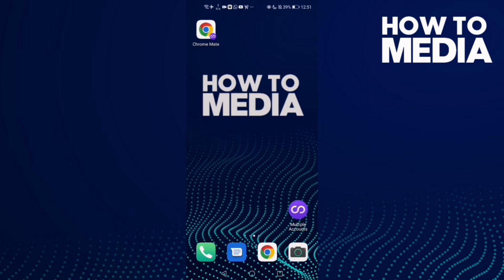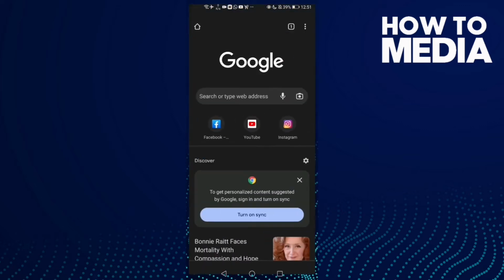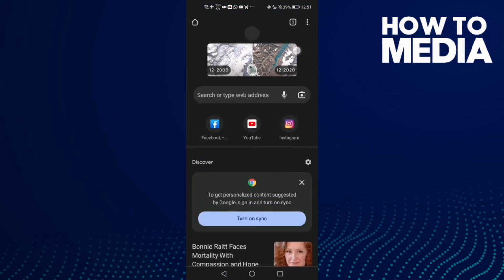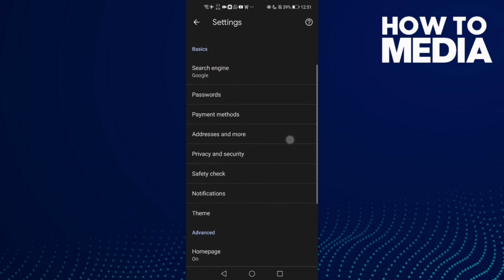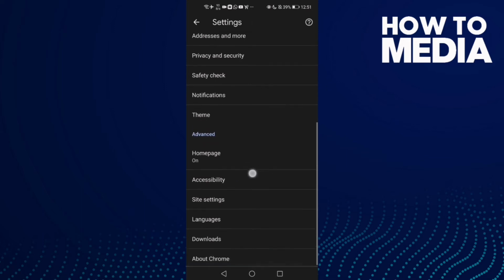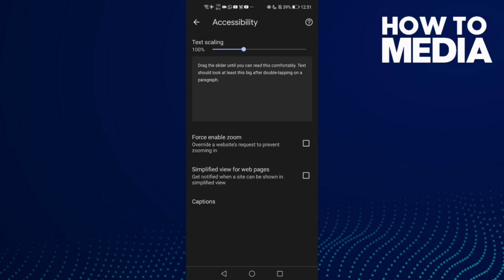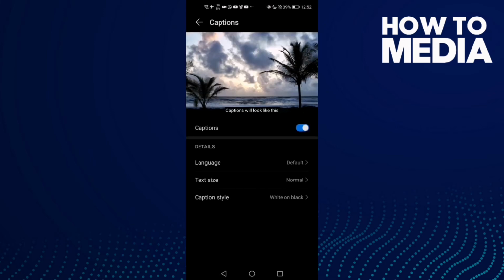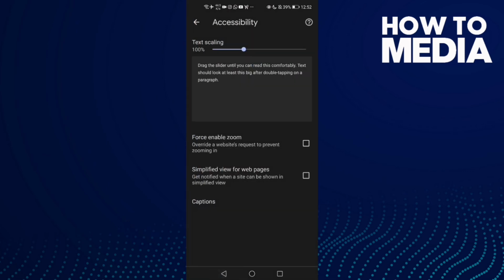How to Manage Captions on Google Chrome Mobile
in this video we discuss :